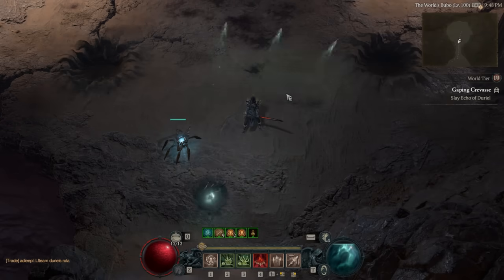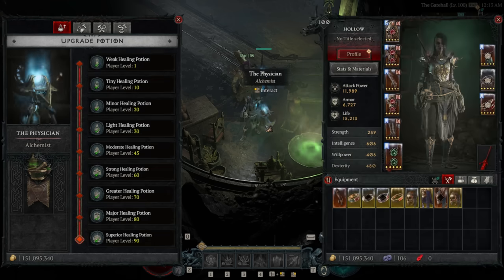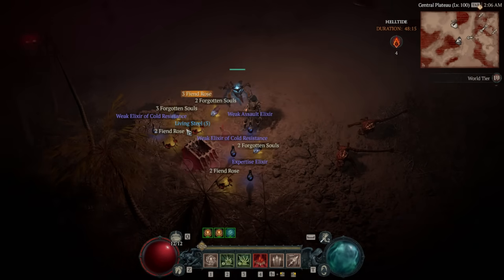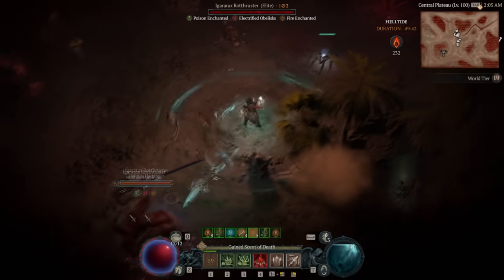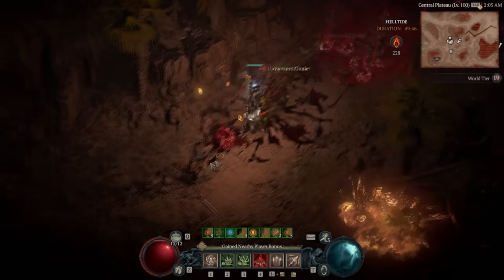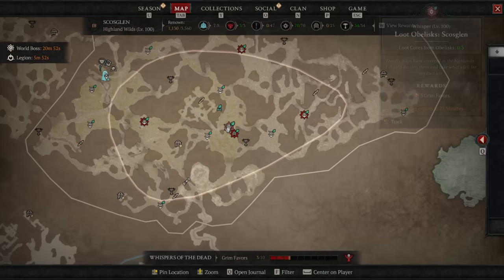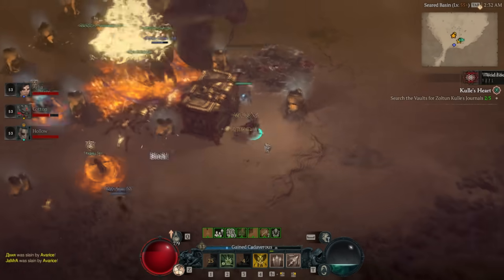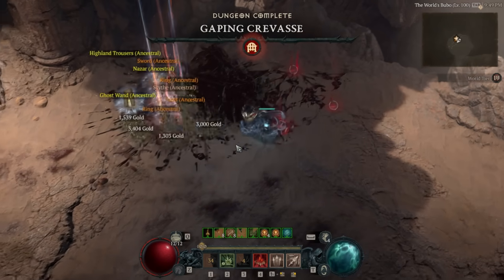Diablo 4 - Get ALL Uber Unique Gear As Fast As Possible in Season 3 - Awful System Made Easy Guide!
Drop rate buffs here here's how to best farm Uber Uniques in S3! Enjoy!

Monster Hunter Rise Sunbreak gameplay is on hold for now we look at new Diablo 4 and the Diablo 4 gameplay specifically the best Diablo 4 guide walkthrough breakdown tips tricks explained with Diablo 4 best class Diablo 4 Sorceress Barbarian Necromancer Druid Rogue build guide all abilities spells skills playstyle Diablo 4 most powerful class Diablo 4 best build skills abilities Diablo 4 best build all classes highest damage Diablo 4 Patch 1.3.2 necromancer barbarian sorcerer rogue druid changes buffs buff nerfs nerf Diablo 4 Season 3 Season of the Construct Diablo 4 Skill Runes seneschal builds build ball lightning nerf Diablo 4 Season 3 balance changes gauntlet dungeon nightmare vaults 925 gear item power new unique gear Diablo 4 season 3 review seneschal vaults vault traps Diablo 4 season 3 bad review Diablo 4 season 3 patch unique drop rate buff seneschal stone farm vault echo of malphas buff Diablo 4 nerf patch 1.3.2 Diablo 4 uber unique crafting drop rate changes buff nerf Diablo 4 Duriel farm uber unique uniques gear guide Diablo 4 Season 3 fast farm uber uniques unique fast duriel shaco harlequin crest best uber unique drop chance Duriel Diablo 4 best uber unique melted heart of selig doombringer ring of starless skies the grandfather andariel's visage ahavarion spear of lycander!